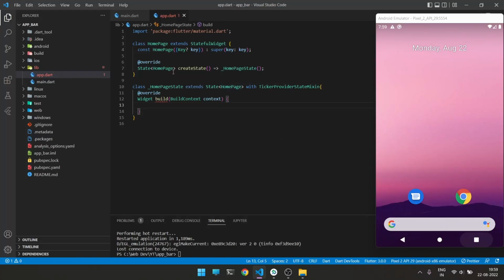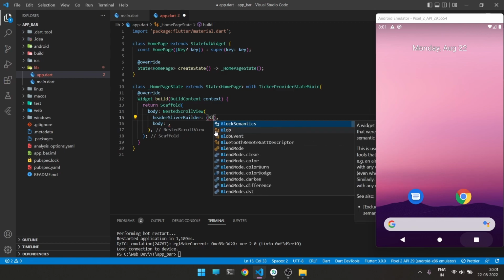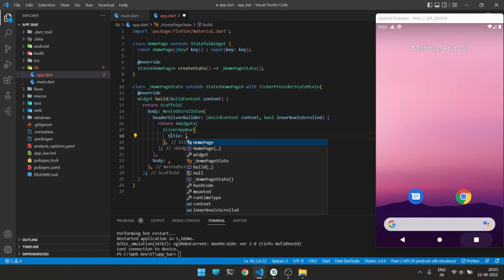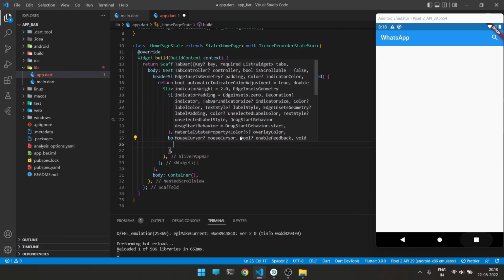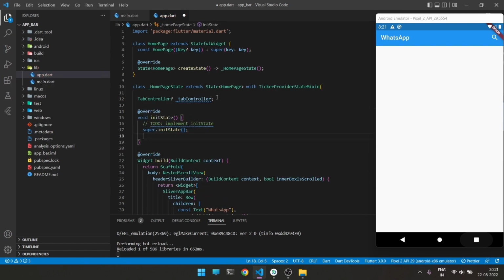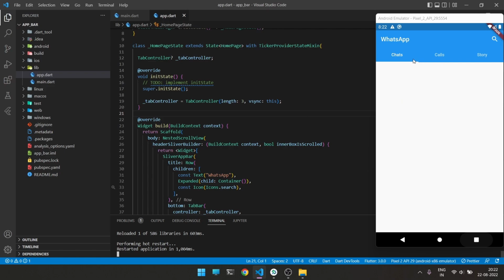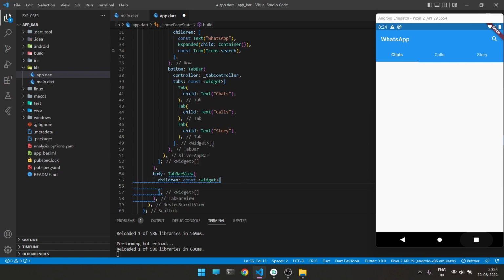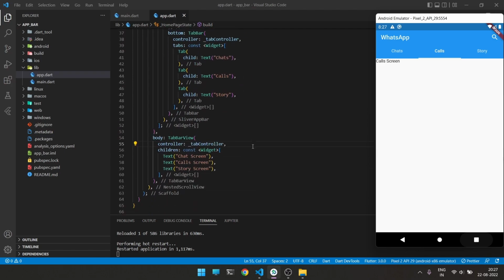Collapsible App Bar in Flutter | Sliver App Bar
In this video we will create a Collapsible App Bar using flutter with custom scroll behavior. This app will resemble to that of WhatsApp.

Cheers.